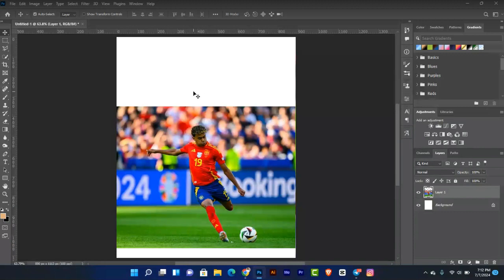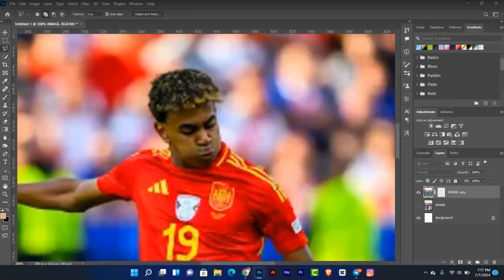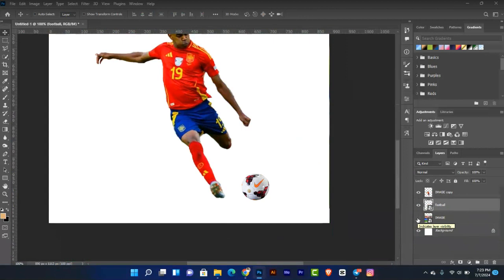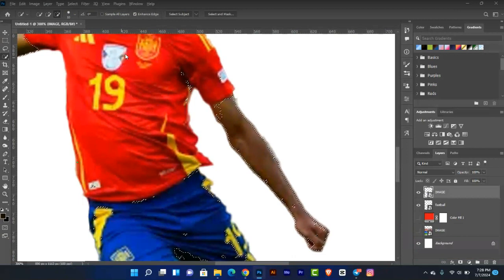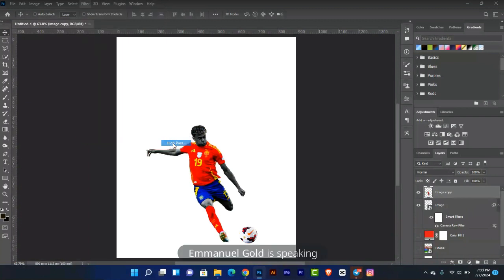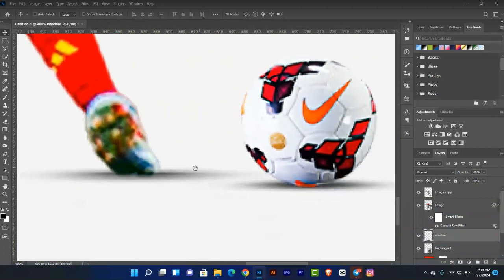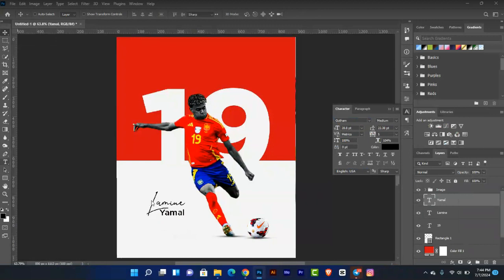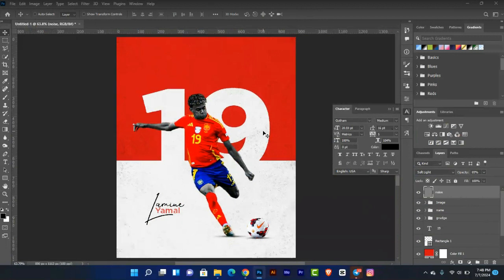Photoshop Tutorial: Creating a Sports Poster Design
Learn how to create a stunning sports poster design in Photoshop with this tutorial. Perfect for sports teams, events, or personal projects!